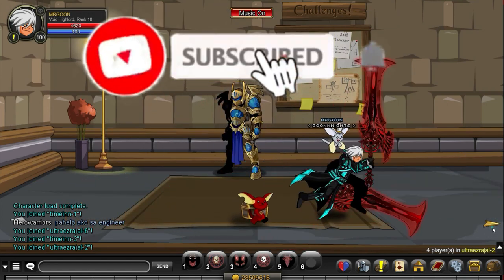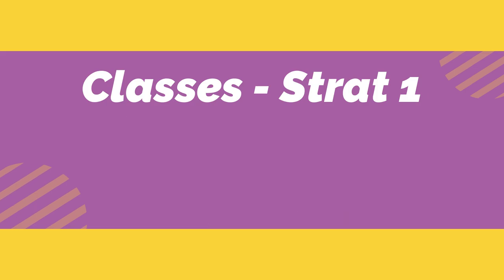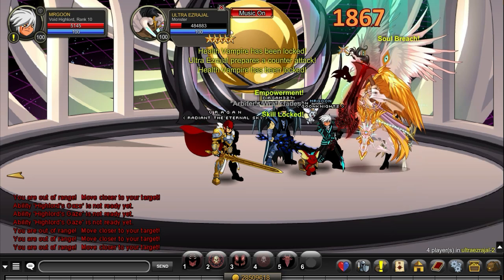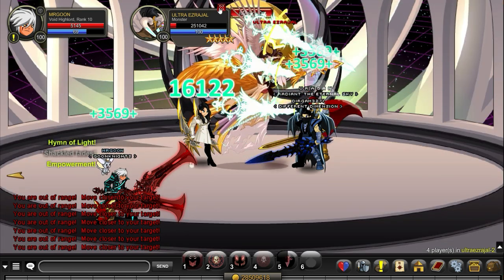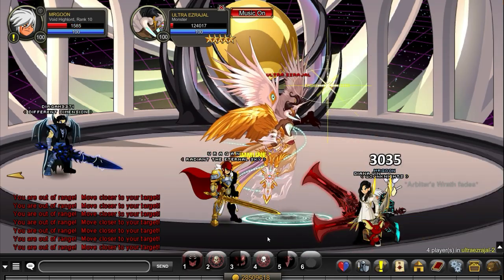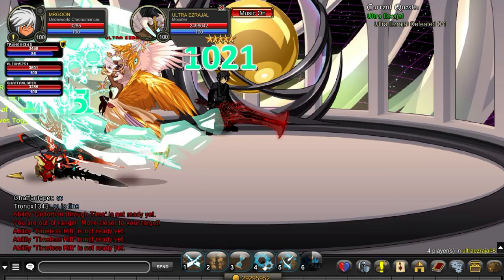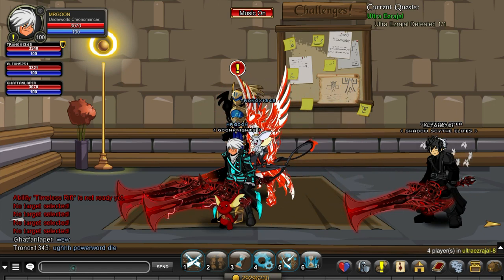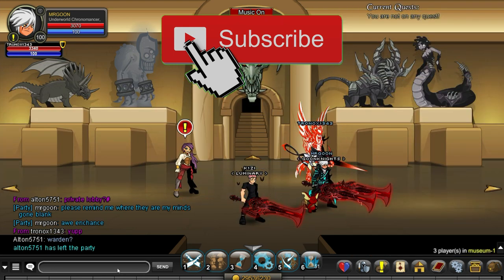AQW How To Beat Ultra Ezrajal | Battle Guide - Classes/Setup - Defeating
AQW How to Beat ultra Ezrajal /join timeinn Apotheosis Quest Line! AQW /join ultraezrajal help! AQW Defeating Ultra Ezrajal! AQW What set up and classes to use for beating Ultra Ezrajal! We talk about rotations and the abelites the Boss has. AQW Ezrajal counter ability how to survive it! AQW Challenge Fight bosses!  AQW /join timeinn merge shop and challenge fights. AQW /join timeinn boss help! Challenge bosses. AQW Powerword Die Enhancement

The basics of the fight are use support classes to maintain teams HP and buff abilities. Make sure NO ONE attacks during the Counter Phases! The boss also cannot be stunned and can lock player abilites. Use Powerword Die for a chance at an easy 1 shot.

DISCORD EVENTS!!